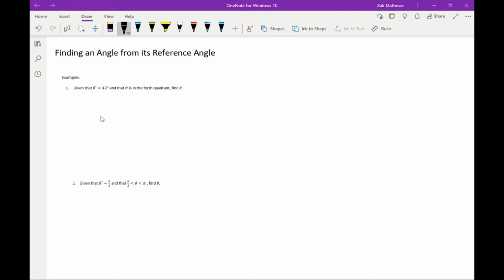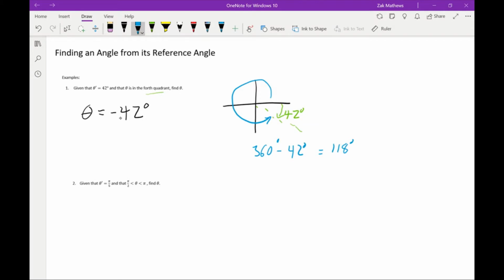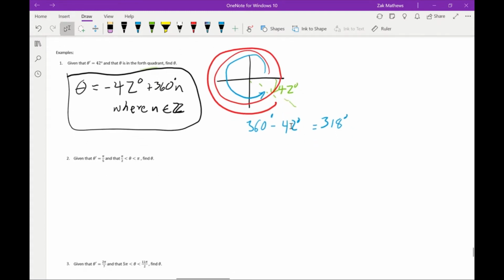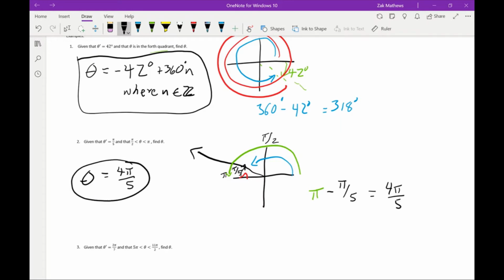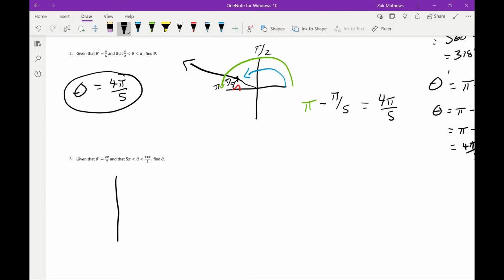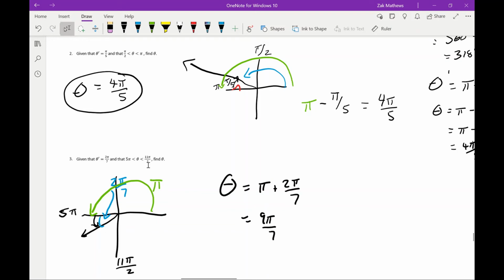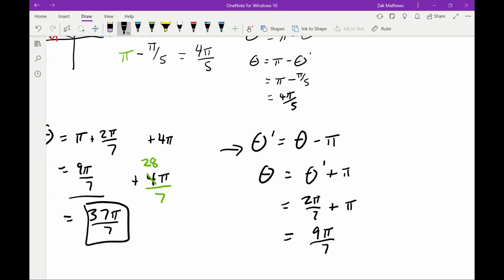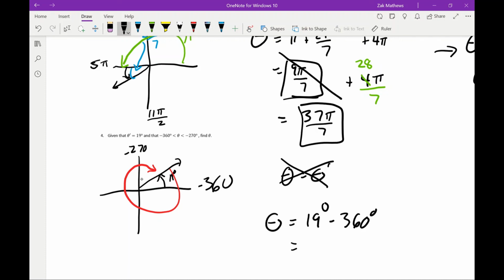Finding an Angle from its Reference Angle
This video will continue the discussion of reference angles. I will give four examples where I find an angle given its reference angle.